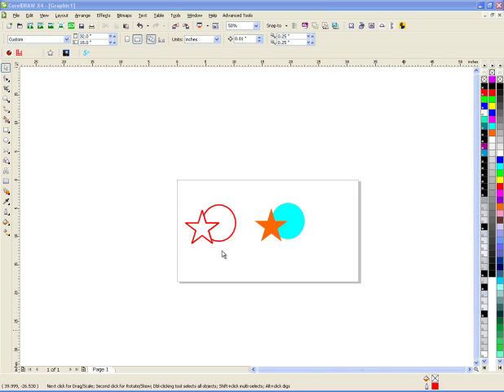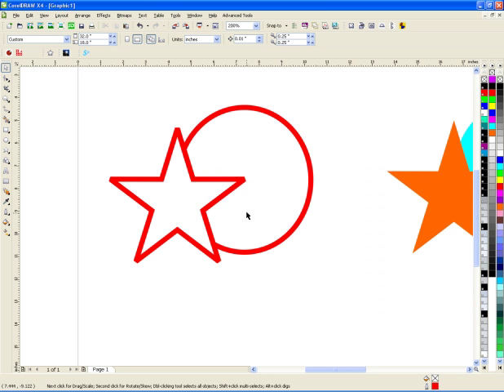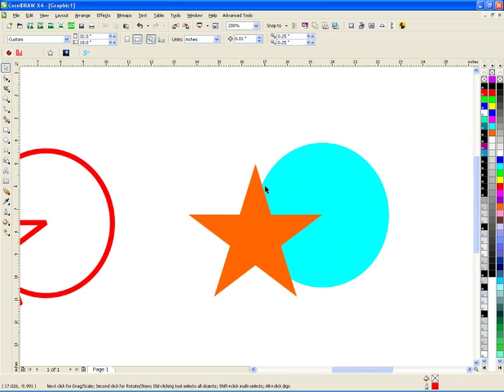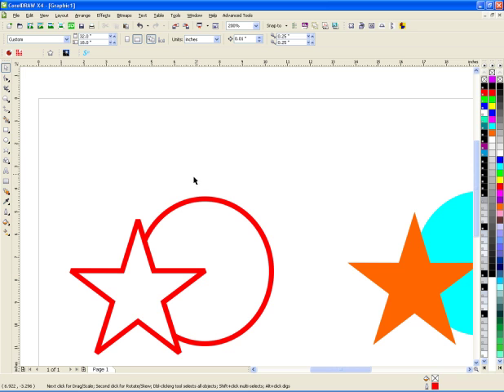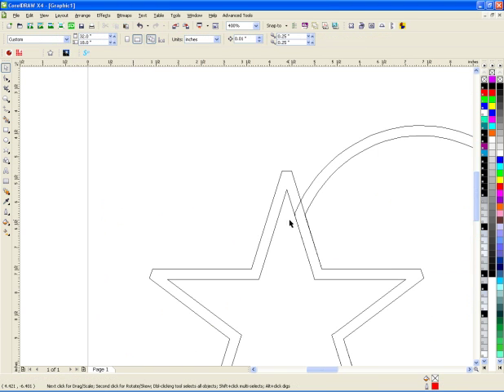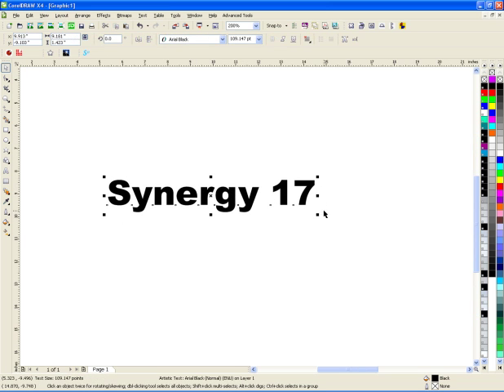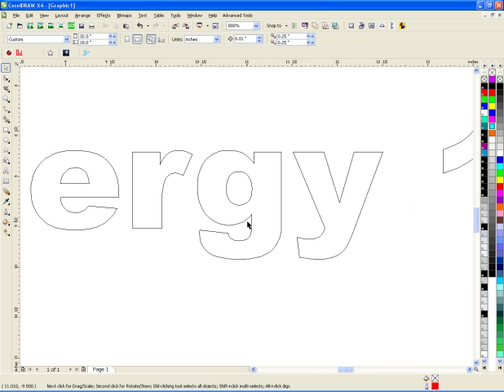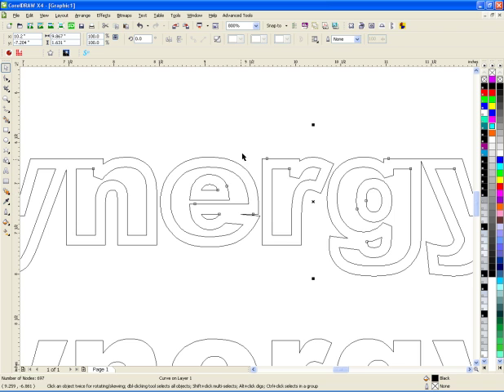Synergy 17 - Coreldraw Stroke/Outline Thickness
While in enhanced mode of Corel, looks can be deceiving. Sometimes you think a line is thicker than it is and your cutter will cut what you see. It's not until you go to wire frame mode and see which lines actually make up the artwork.